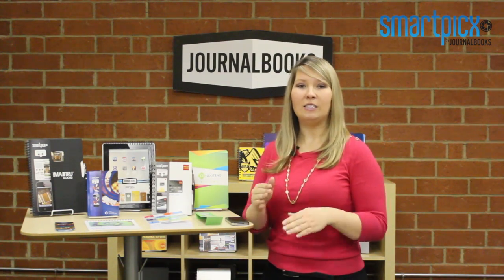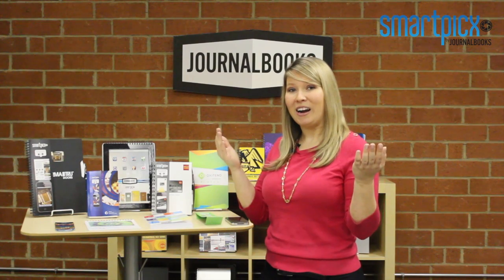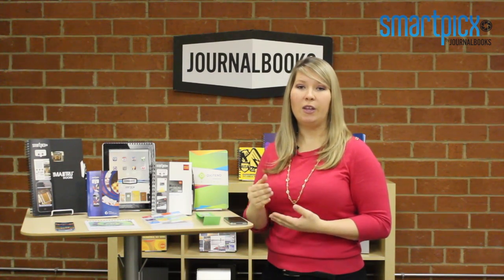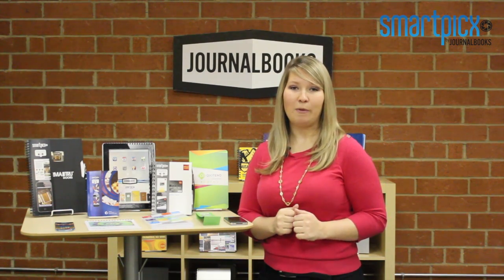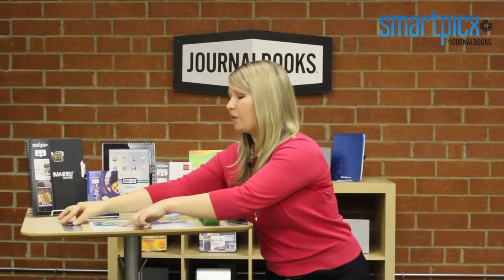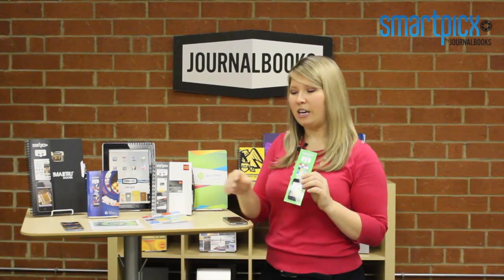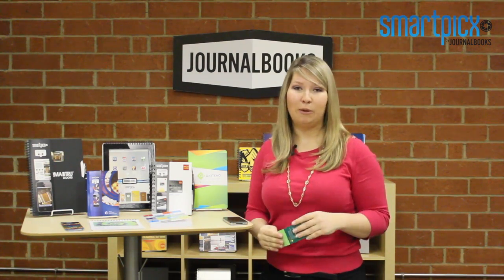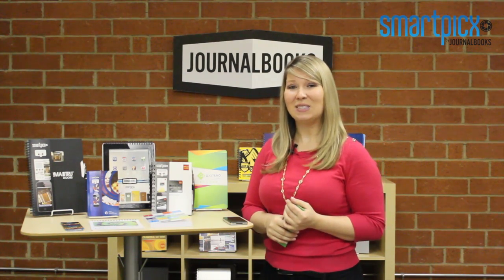JournalBooks: SmartPicx Technology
Lauren gives an overview of JournalBooks new SmartPicx technology. Scan any full-color image to access desired web content. Easy and effective.